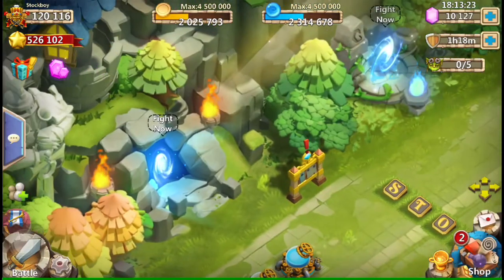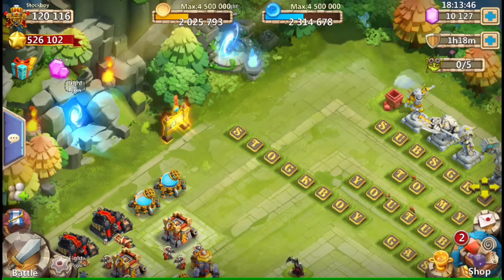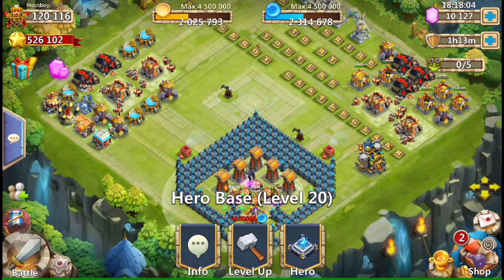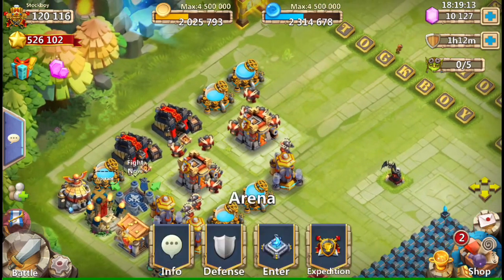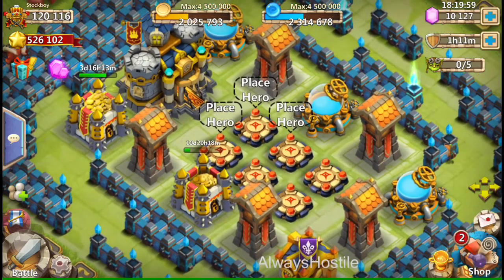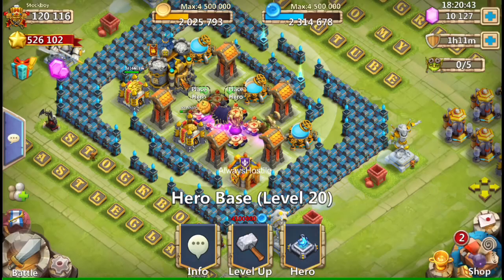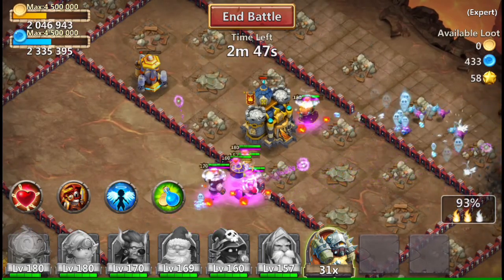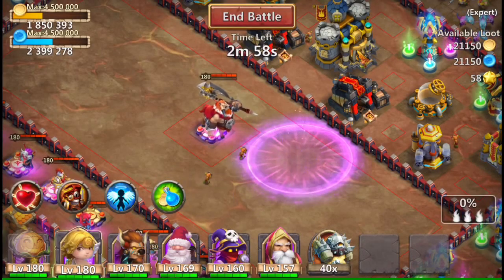120 Thousand Might Reached! (Emperor)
This video is to show you how you to can have 120 thousand  might. the methods i used to get there and the break down of how i built my might.